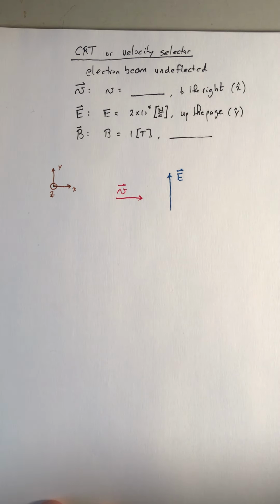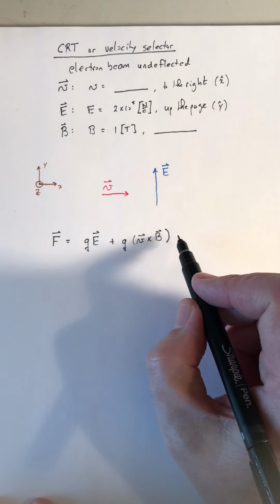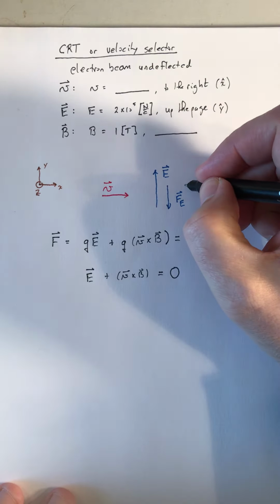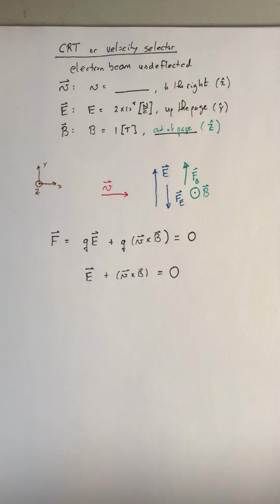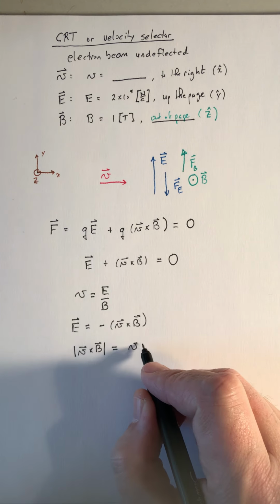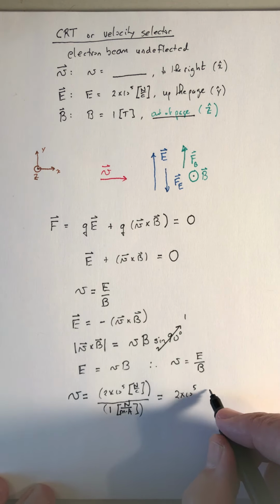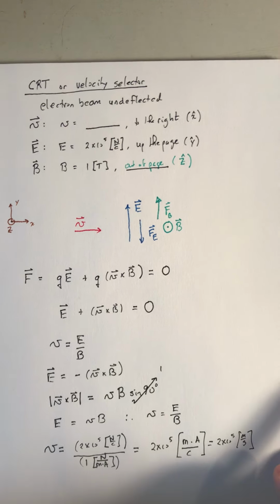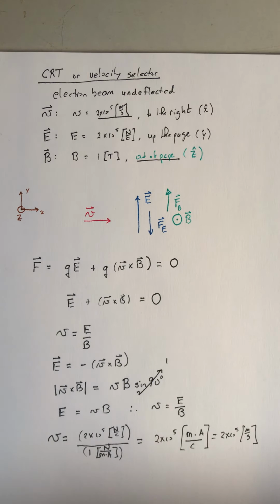CRT or Velocity Selector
A crossed electric and magnetic field result in charged particles of a certain velocity moving with no acceleration because the electric force is cancelled by the magnetic force. By changing the electric and magnetic fields, the beam of electrons in a cathode ray tube (CRT) is directed to different locations on the screen.